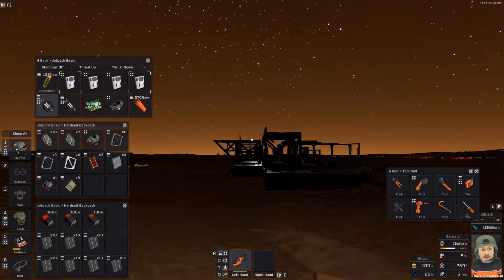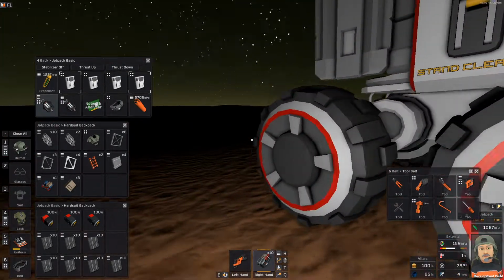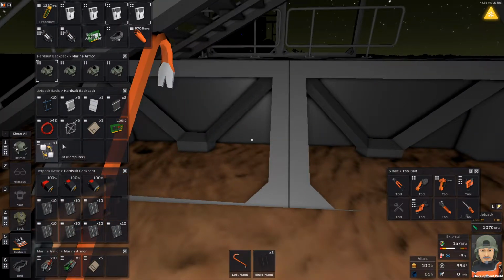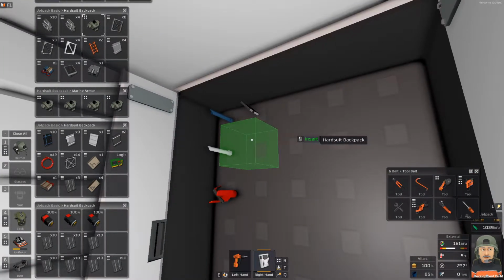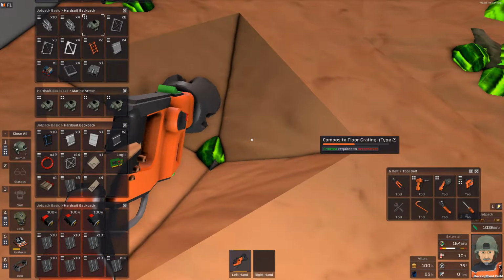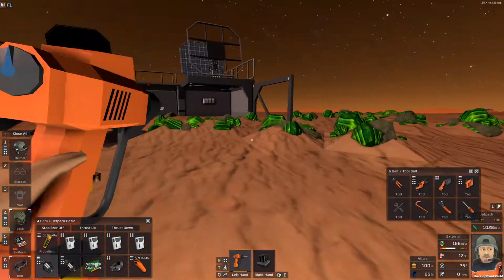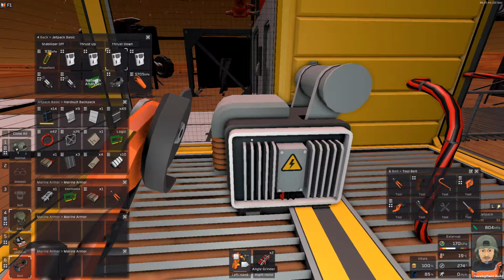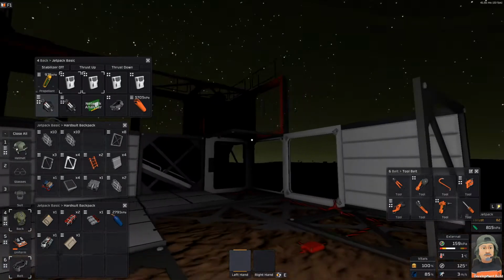Stationeers S 03 EP 032